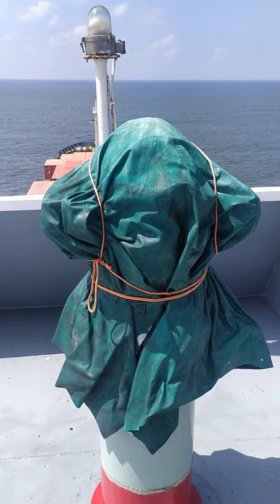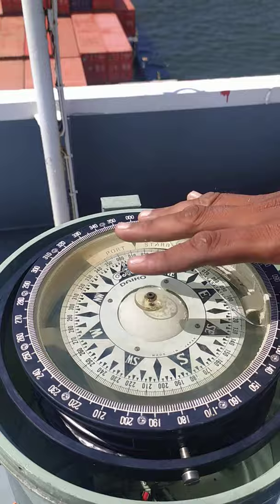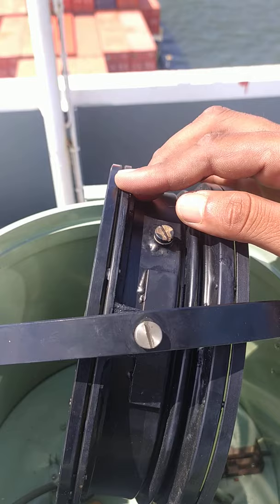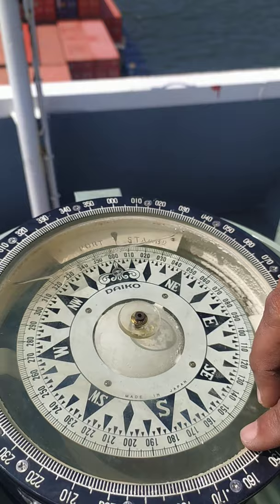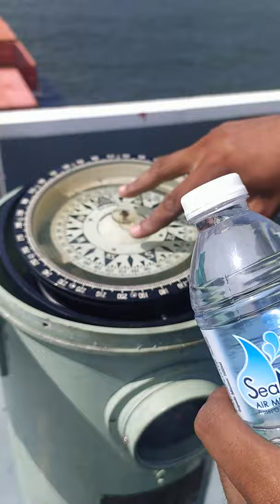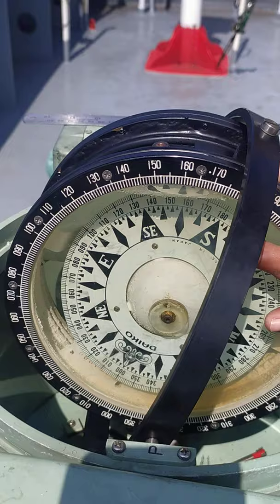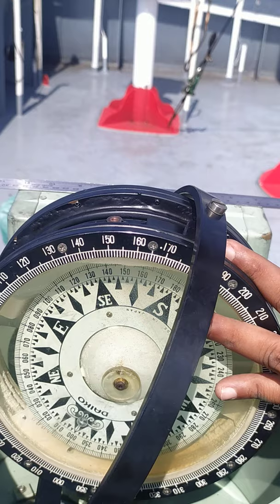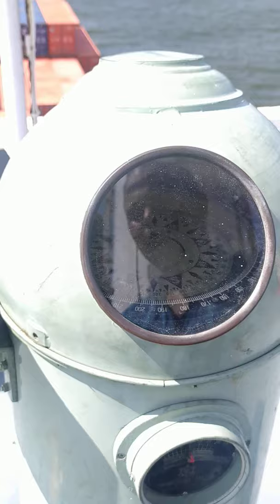MAGNETIC COMPASS AIR BUBBLE REMOVAL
This is a video showing the procedure to remove air bubbles from a magnetic compass. This is a PSC defect.